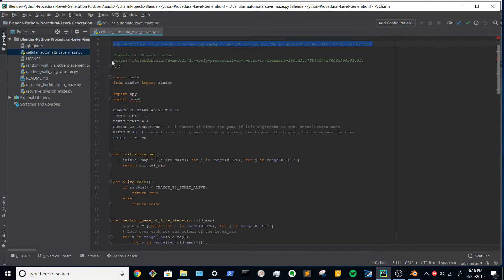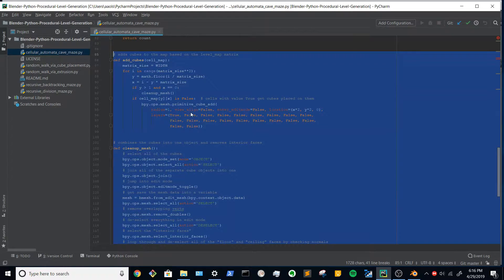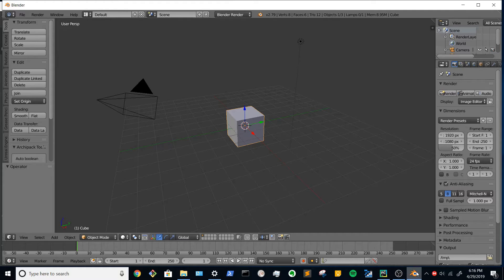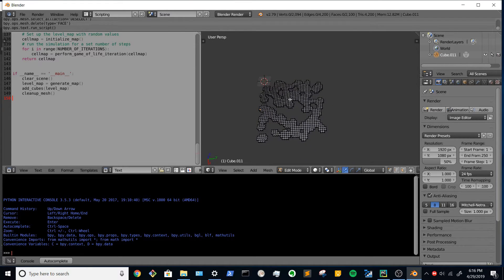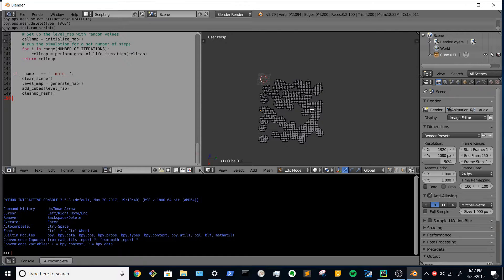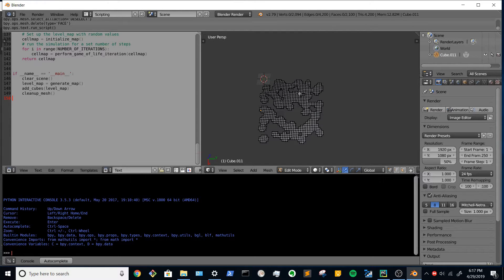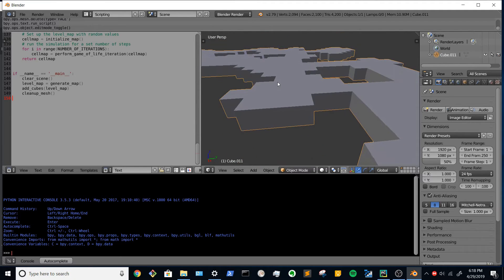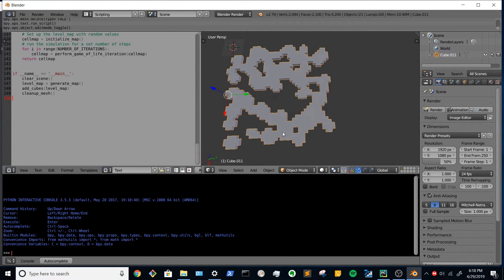Python Blender 3D Procedural Cellular Automata Cave Environment Generator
3D procedural cellular automata cave environment generator Python script for Blender